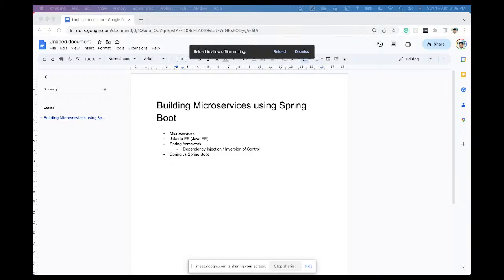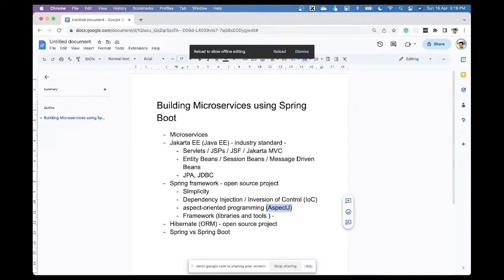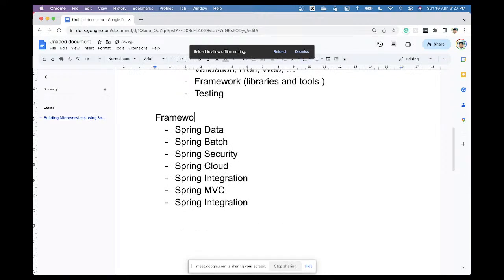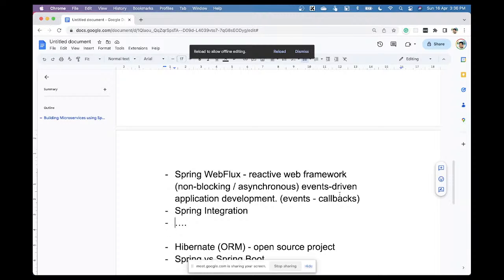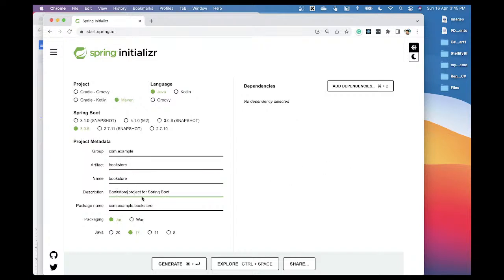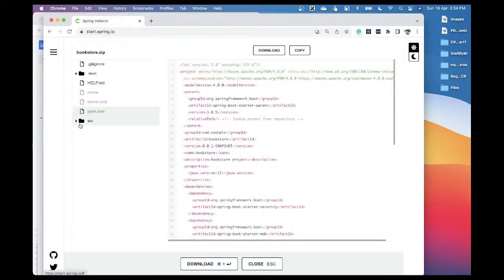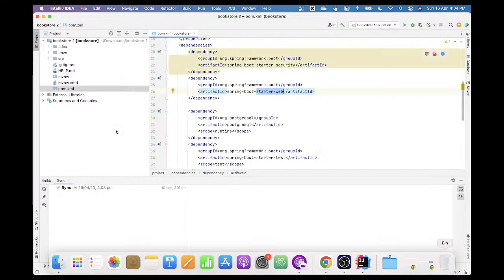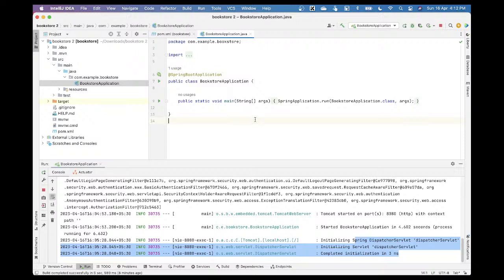Building Microservices using Spring Boot - Part 1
Show your support:
👀 Be sure to watch this video until the end 📺 Building Microservices using Spring Boot 📚 Looking to enhance your skills with online courses? Check out Educative!